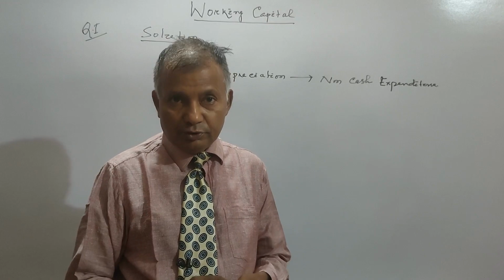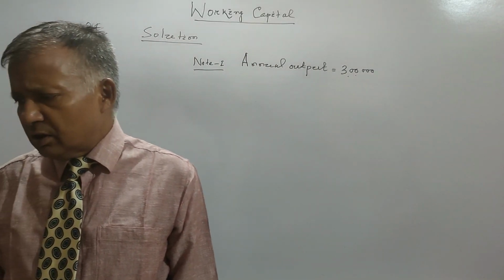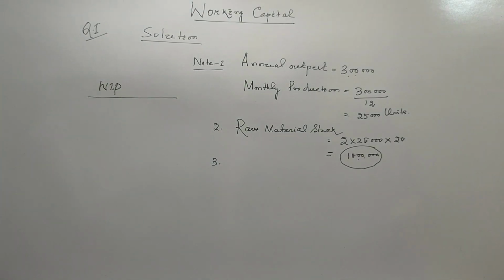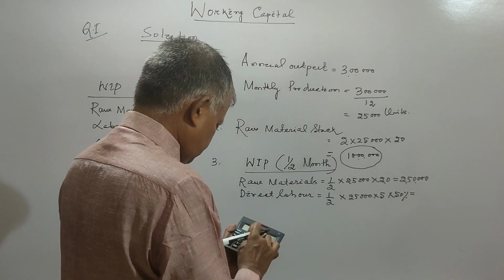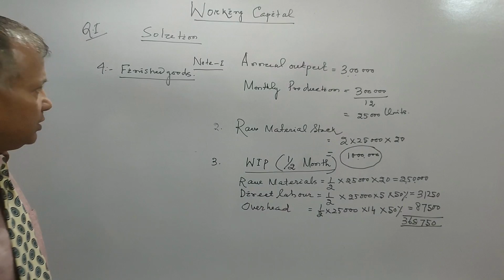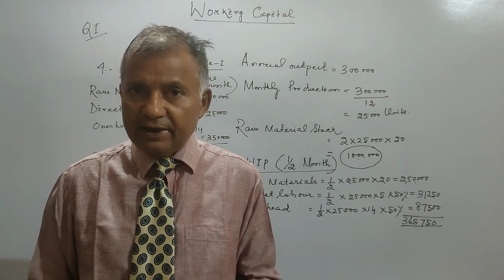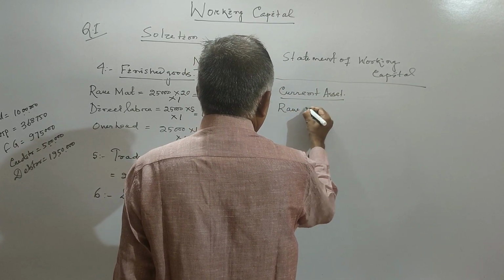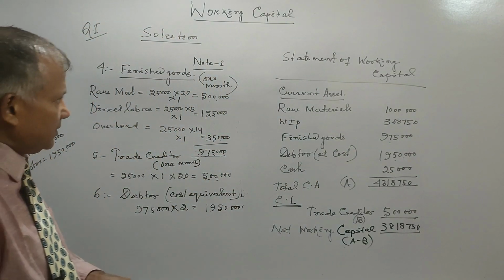working capital management#working capital cycle# Financial management IB.COM/CA/CMA/CS I@CAMK KAR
ALL THEORY NOTES WITH QUESTIONS AND ANSWERS ARE GIVEN IN THE CLASS VEDIO AT LAST.
CA M K KAR
28 YEARS  OF TEACHING
ONLINE AND OFF LINE CLASS
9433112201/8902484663